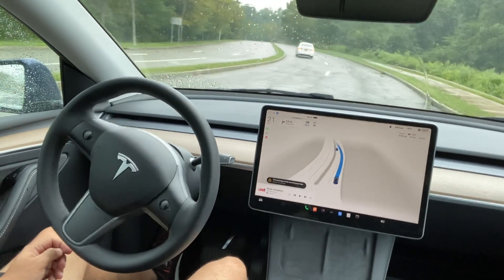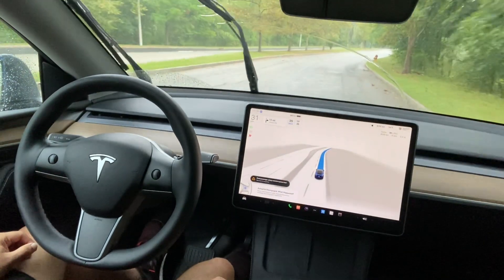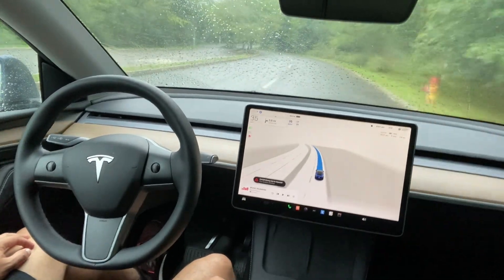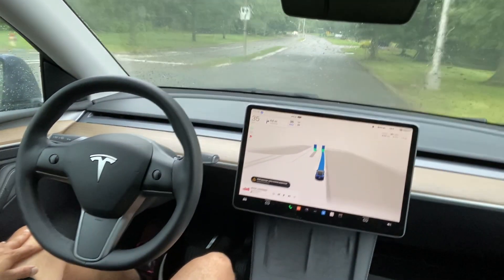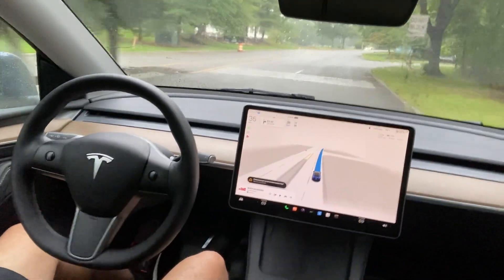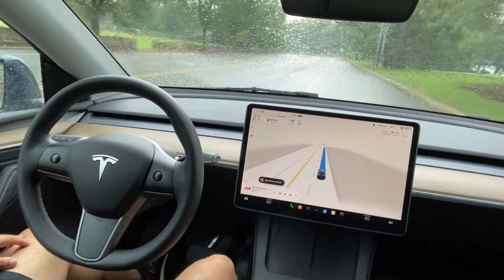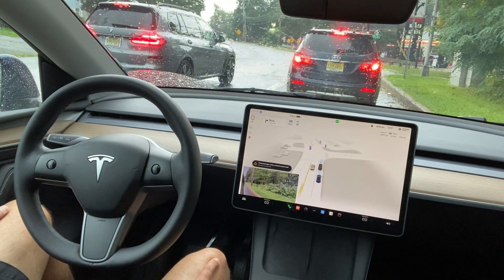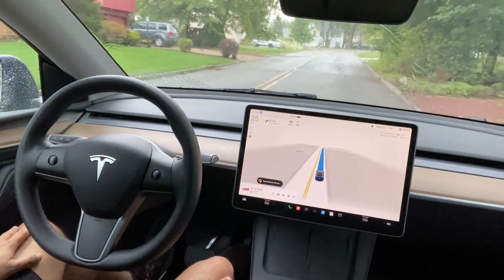Tesla Full Self driving difficulties in rain 11.4.7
Tesla FSD
Full self driving
11.4.7